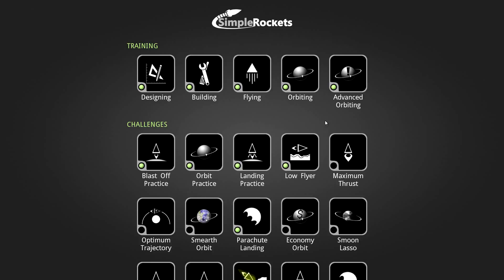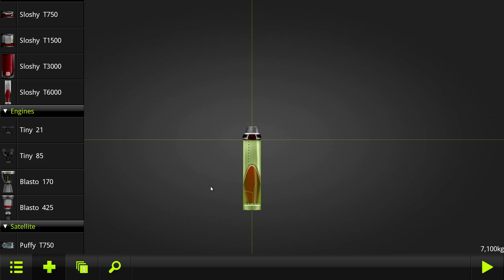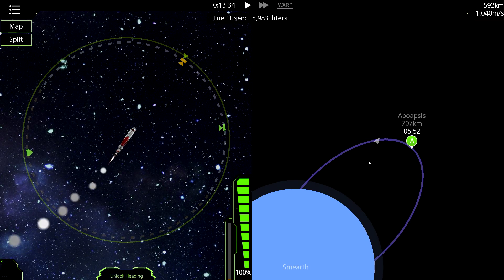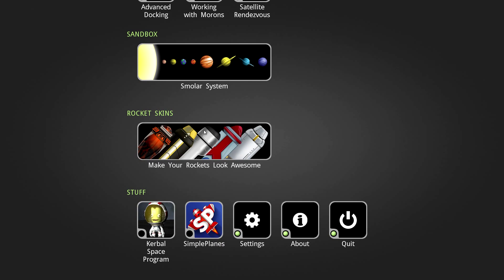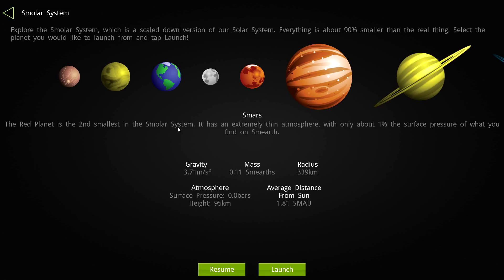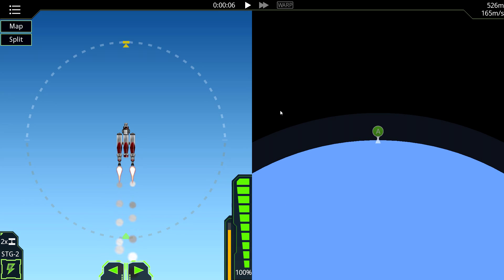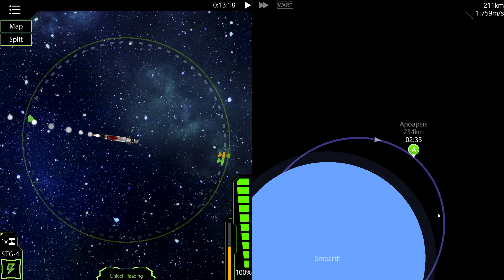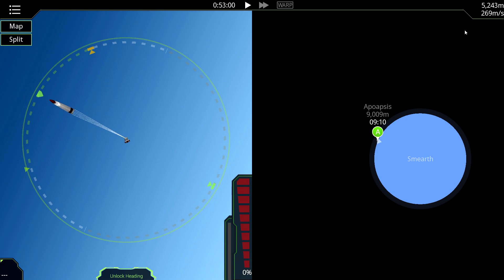Side Quests: SimpleRockets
SimpleRockets is copyright Jundroo, LLC.
Original Recording Date: June 10, 2015